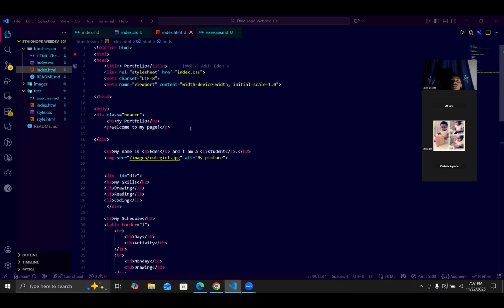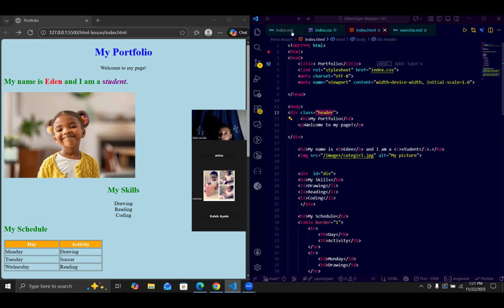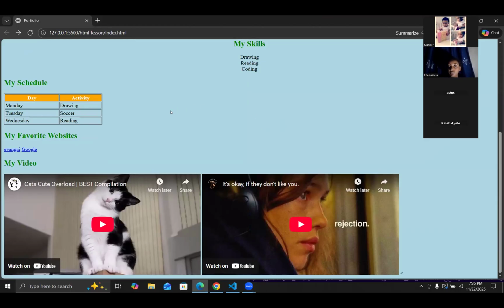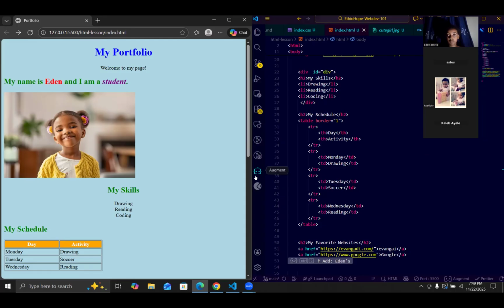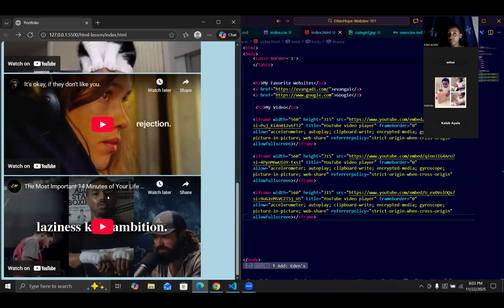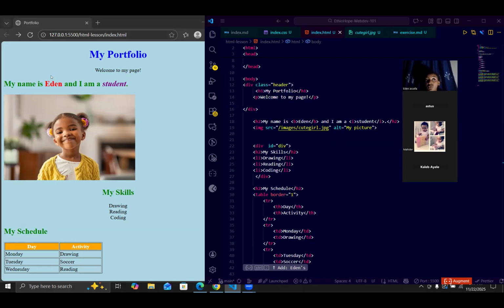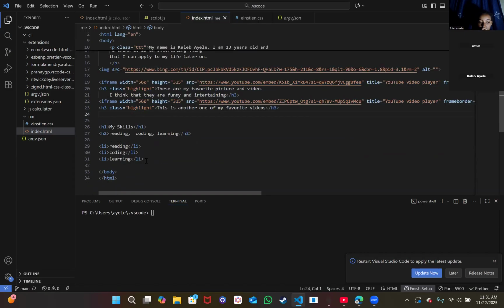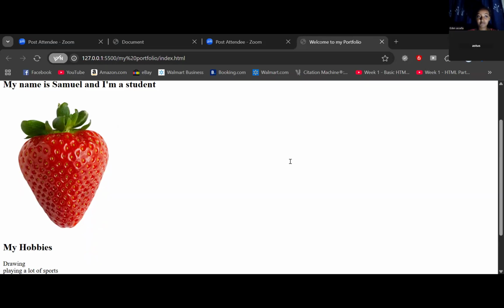Practice on project using html and css